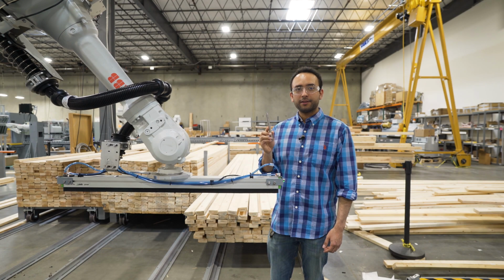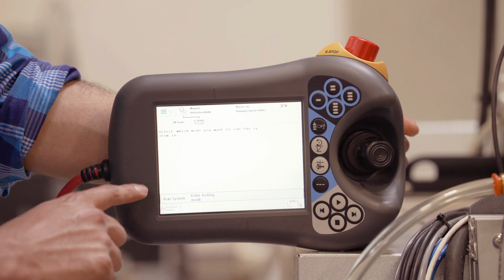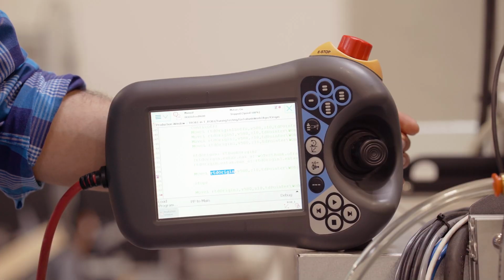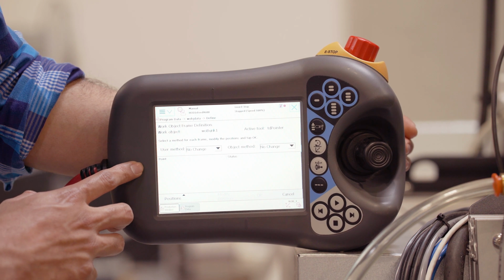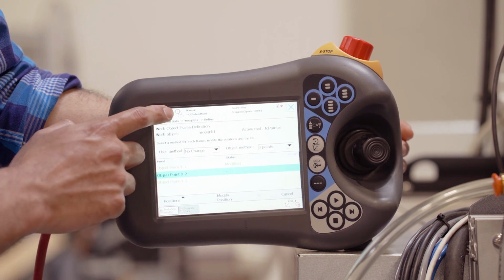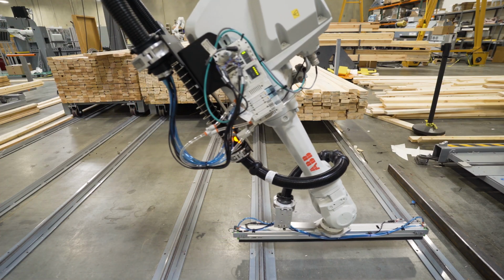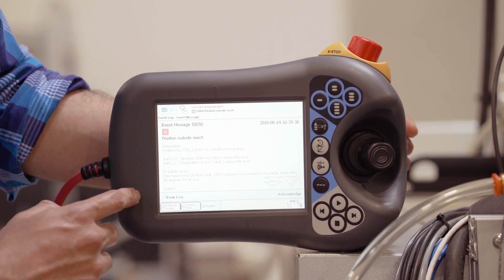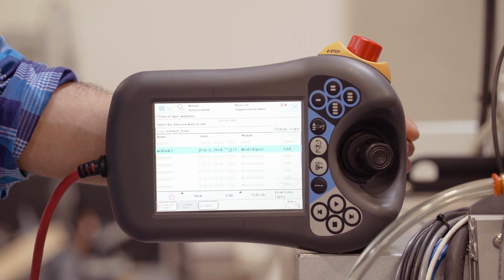Sawtooth - Infeed Training